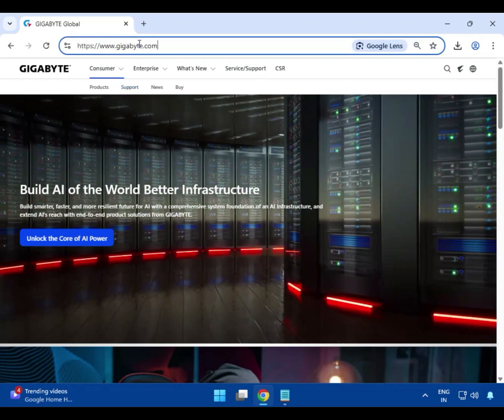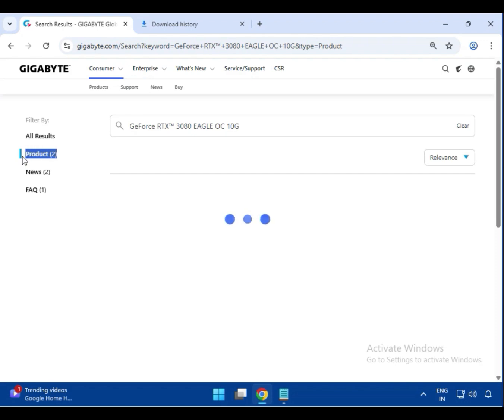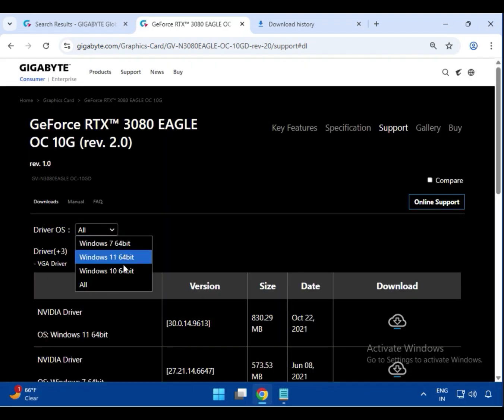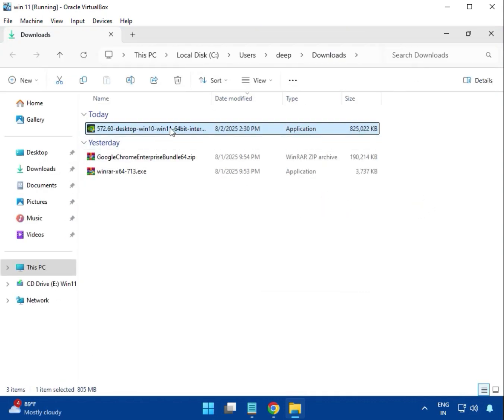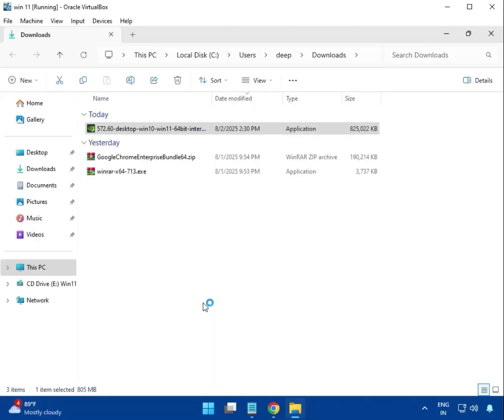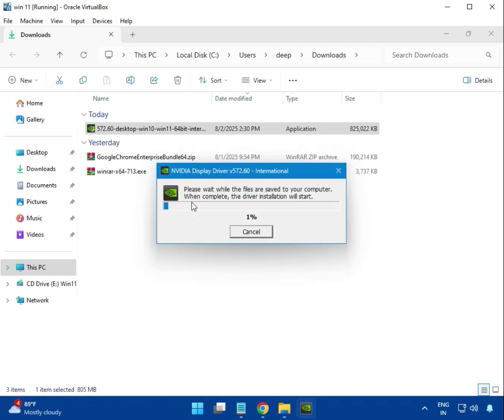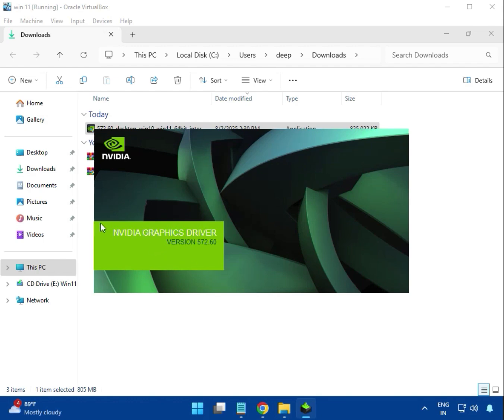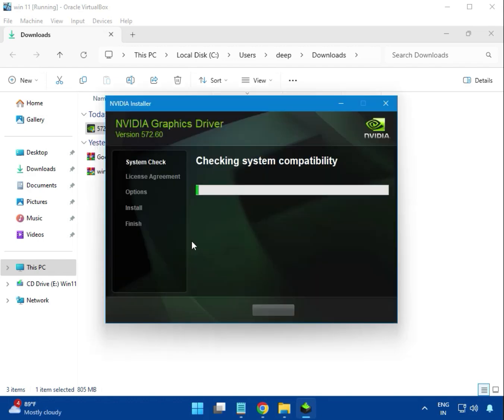Download & Install GeForce RTX 3080 EAGLE OC 10G Driver for Windows 10/11